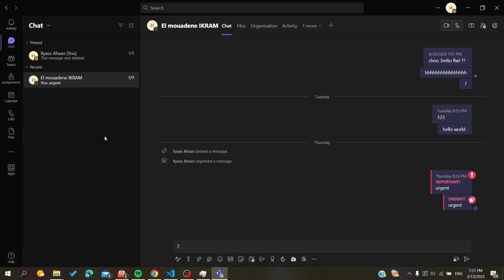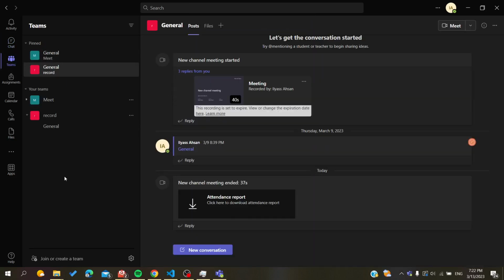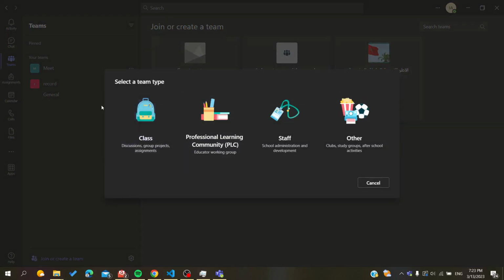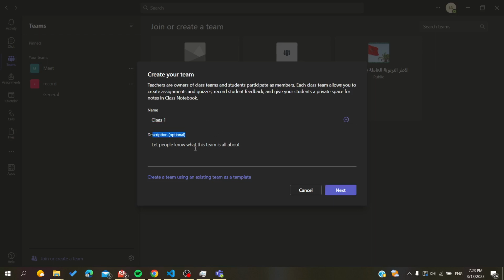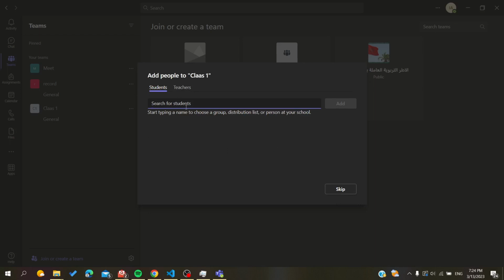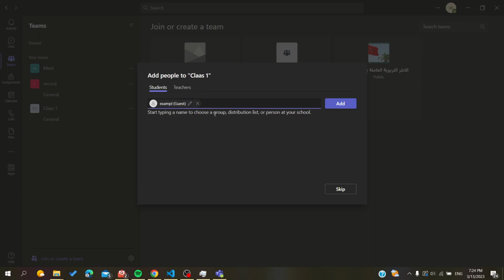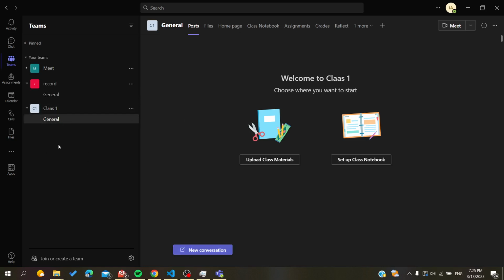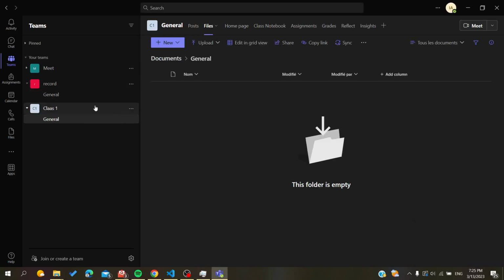How To Create A Team Microsoft Teams Tutorial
Today we talk about create a team in teams,microsoft teams tutorial,create a new team,teams tutorial,how to use microsoft teams